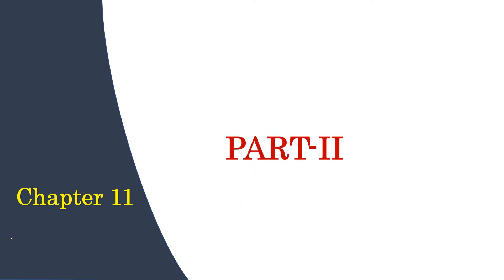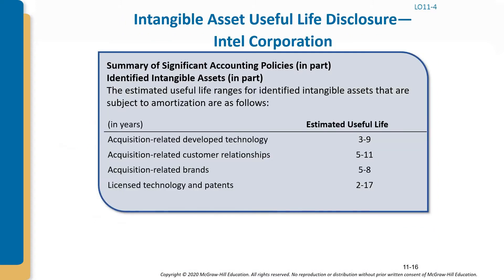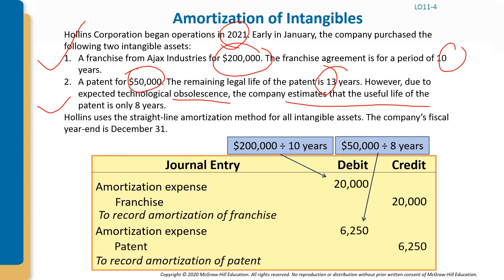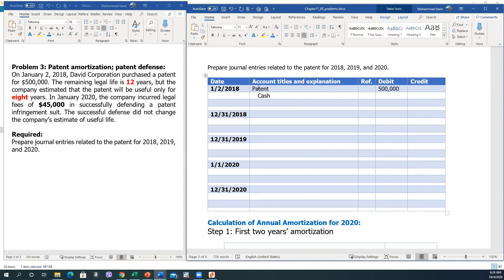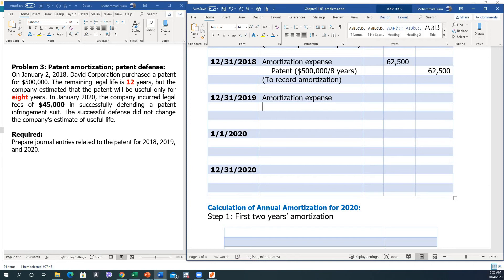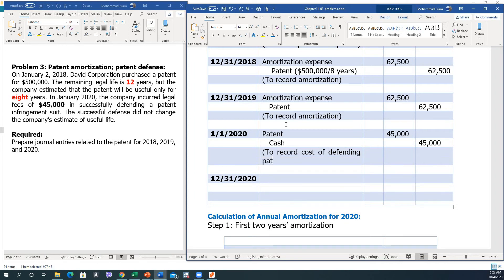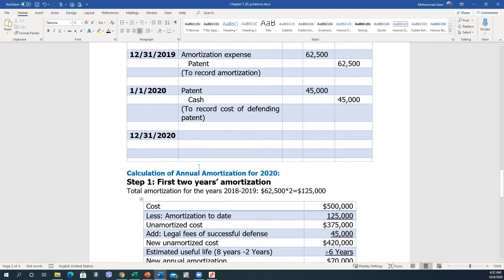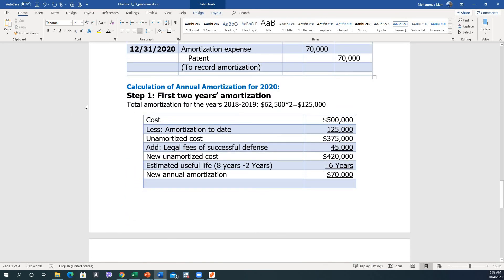Amortization of Intangible Assets.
In this video, we discuss amortization of intangible assets and solve problems related to amortization.